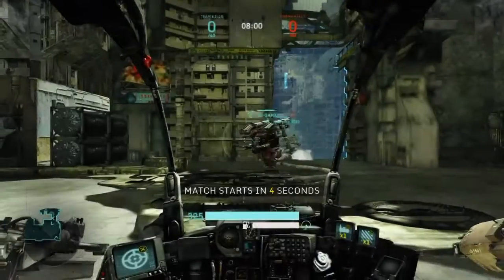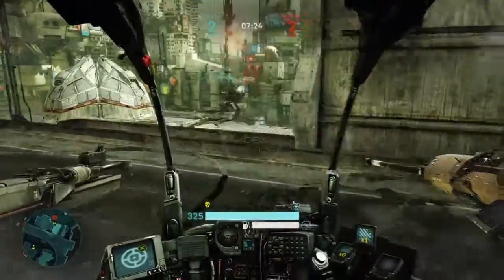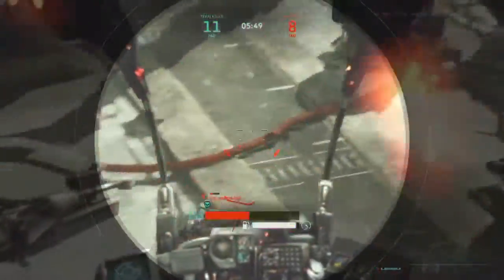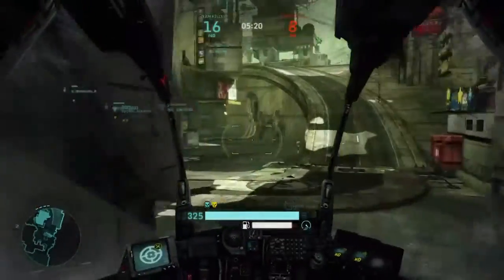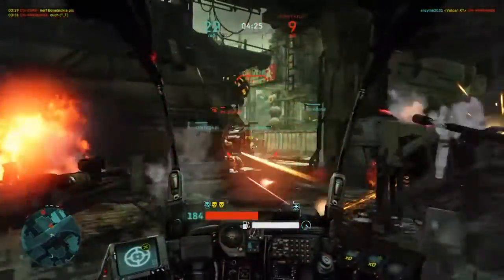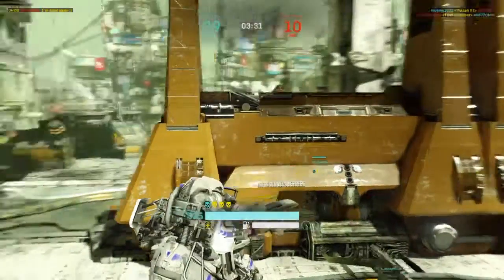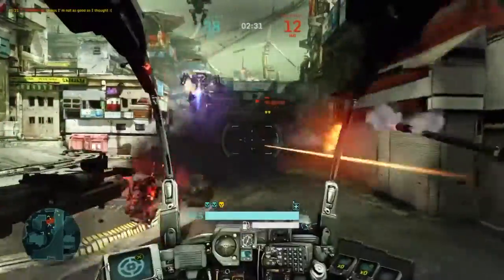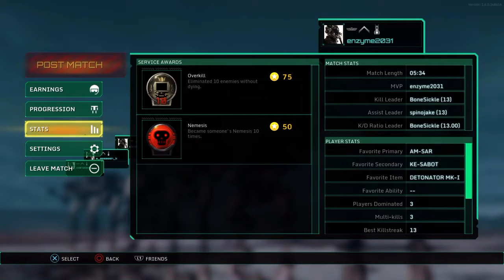Hawken PS4: "Reaper" Co-Op TDM (Gameplay & Commentary) kda 13-0-5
Gameplay of the PS4 version of Hawken, piloting the Reaper in a Co-Op TDM where I got 13 kills, zero deaths, and 5 assists. Commentary about how the stats of the Reaper and its weapons compare to those of the other mechs in the game, and commentary about the Reaper’s special ability, items, and internals.

Game Mode: Co-Op TDM
Map: Prosk
Mech: Reaper
Primary Weapon: AM-SAR
Secondary Weapon: KE-Sabot
Square Item: Detonator
Triangle Item: Blockade
Internals: Basic Replenisher & Basic Armor Fusor
Kills: 13
Deaths: 0
Assists: 5

If you’re interested, here is a link to a playlist of more videos like this, sorted by the mechs alphabetically:

Please remember that at the time of this video, the console version of Hawken has some very important differences from the older PC version of the game. Also note that Hawken is a free-to-play game and is therefore subject to undergo updates and changes, so anything you’ve seen or heard me say in the video may change at some point in time.